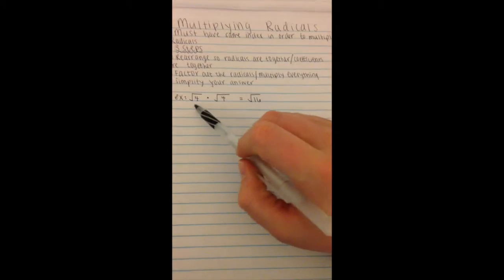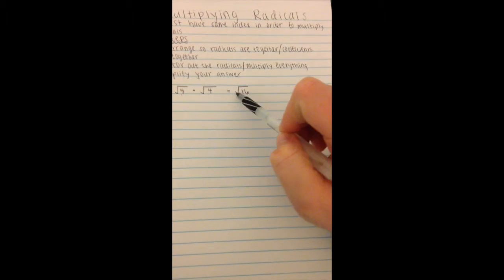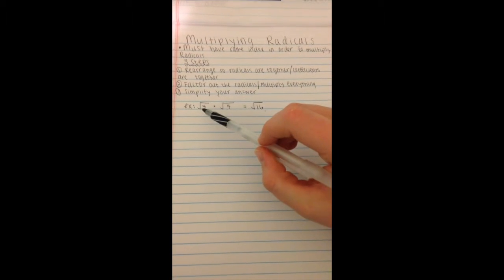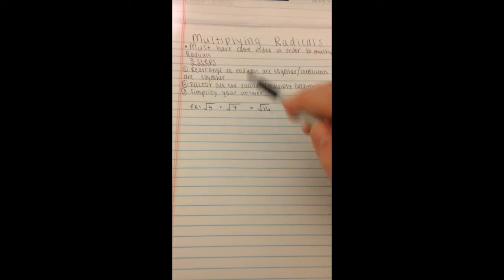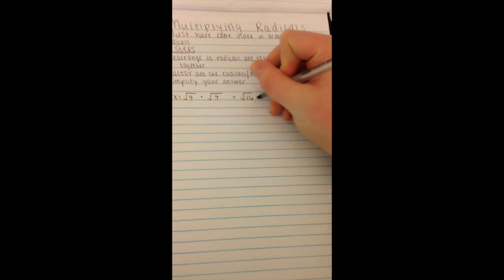algebra 2 project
This video is about algebra 2 project